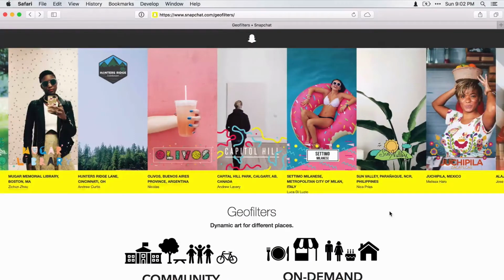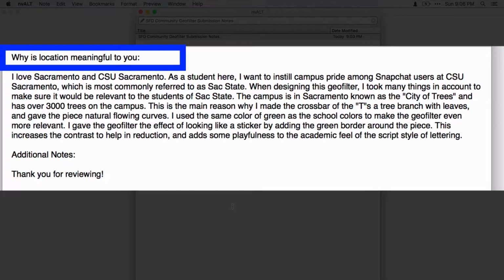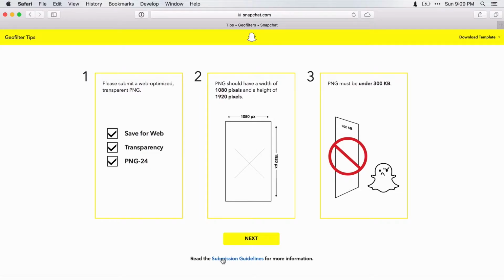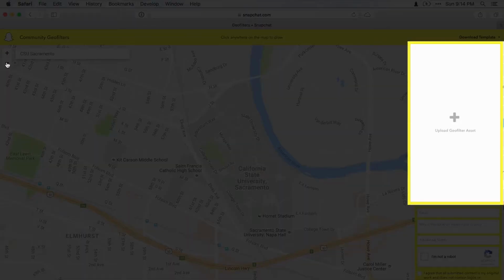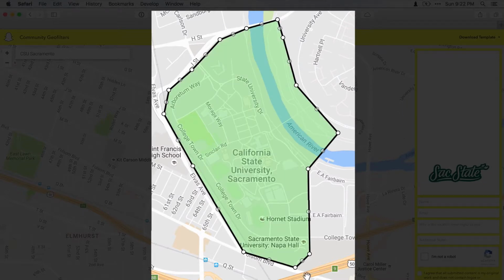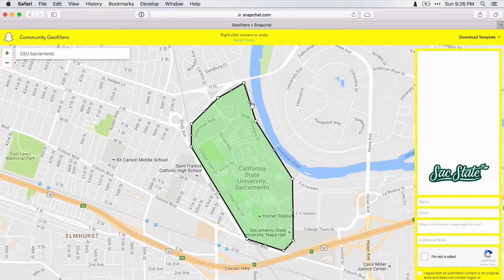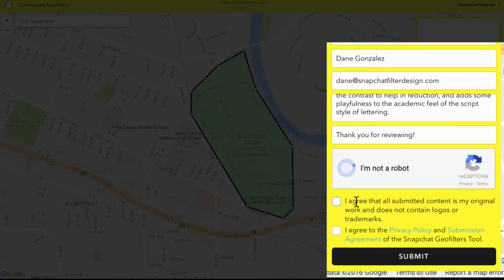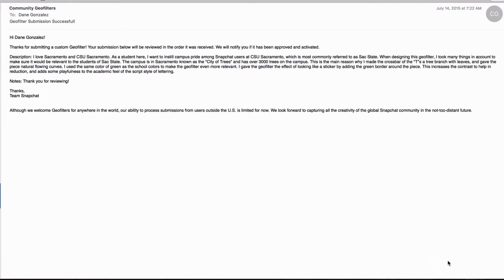How to Submit a Community Geofilter